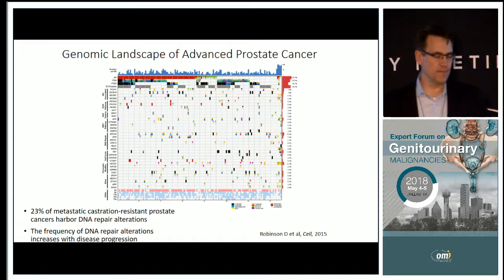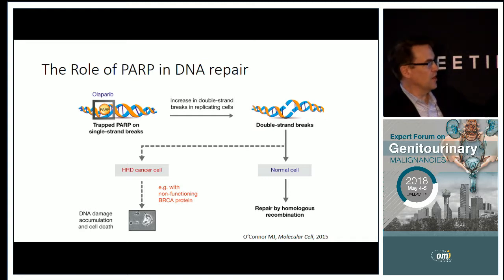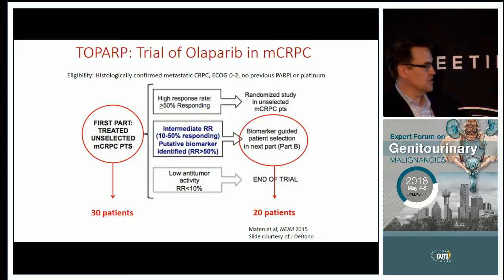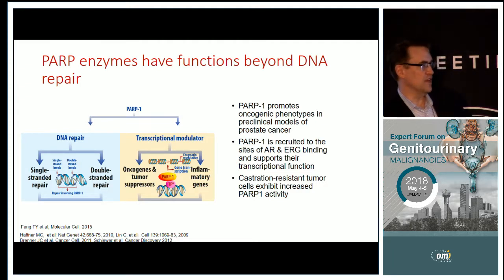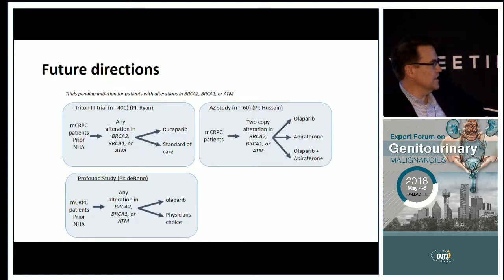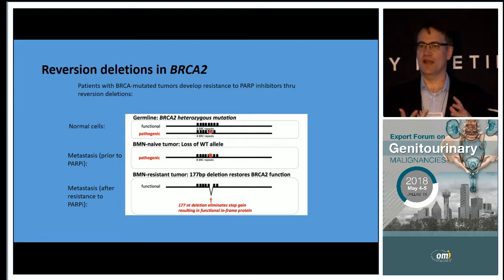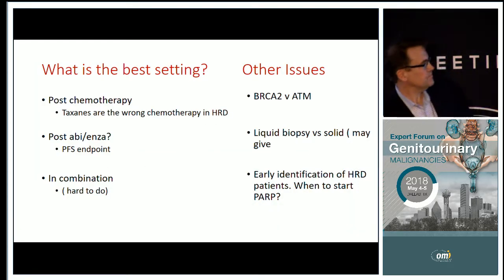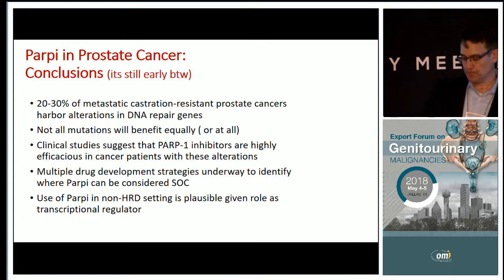PARP inhibitors in prostate cancer - Charles Ryan